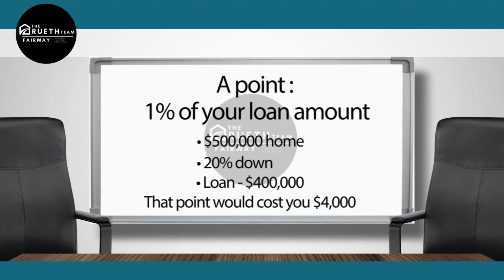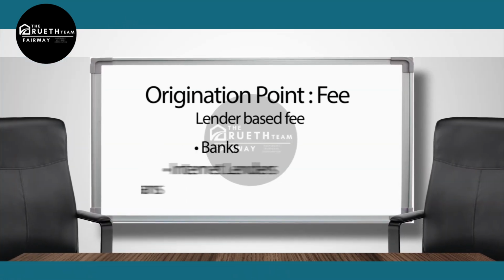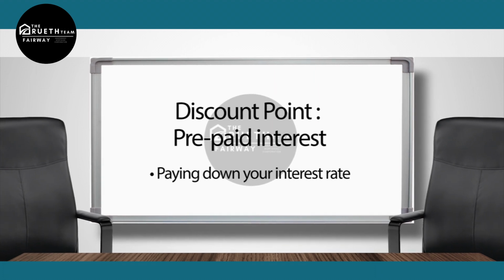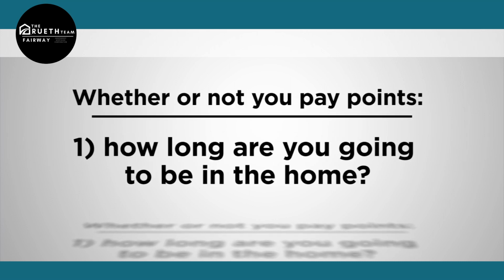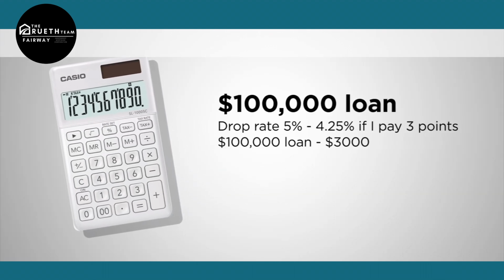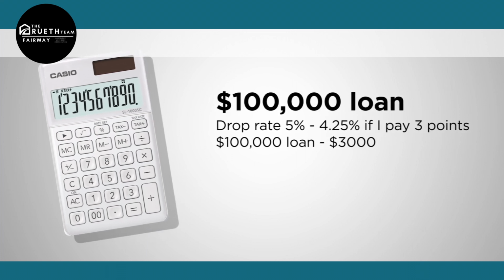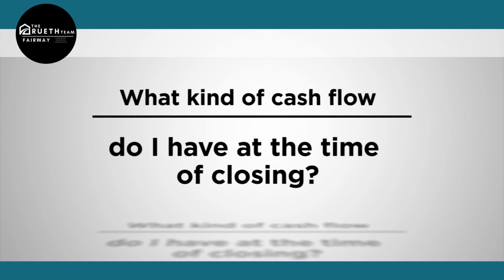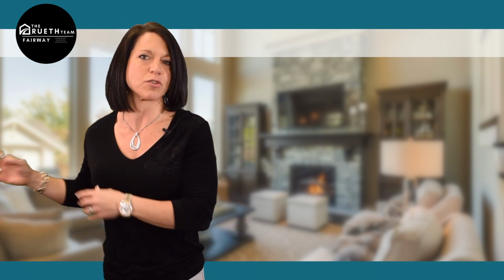Should You Pay Points On A Mortgage?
What's the point of paying points?

I'm not a huge fan of spending unnecessary money at the closing table when you can allocate those funds for additional investments!  But many banks charge them.

So let's first define a "point".

A point is 1% of the loan amount.  When it comes in the form of an Origination Fee, it is usually a bank fee.

You will see this with a lot of the box banks as well as on most VA or down payment assistance loans.

 A Discount Point on the other hand is pre-paid interest used in order to buy down your rate.  As an example, one point might lower your interest rate by .25%.

Whether or not you pay points should be more of a math problem then an emotional one.

I always ask my clients two questions..
     (1) how long do you plan on living in this home and
     (2) is this the best return you can make on your money.

Advocating for our clients long term wealth is what our team does best!

Do you want to ensure you are getting the best rate and start building your wealth in real estate, give me a call today to get started!

Nicole Rueth
The Rueth Team of Fairway Independent Mortgage Corporation
750 W Hampden Avenue
Suite 500
Englewood, CO 80110